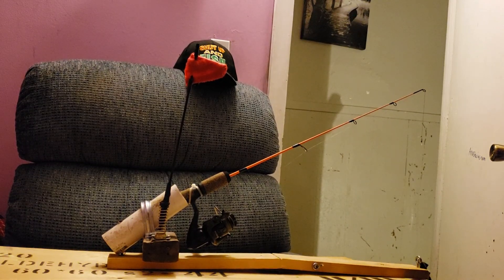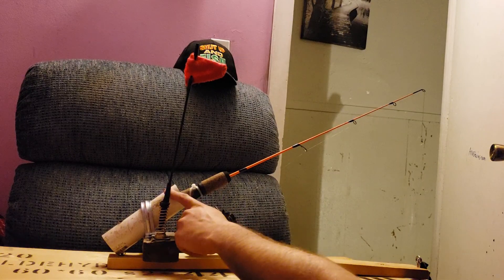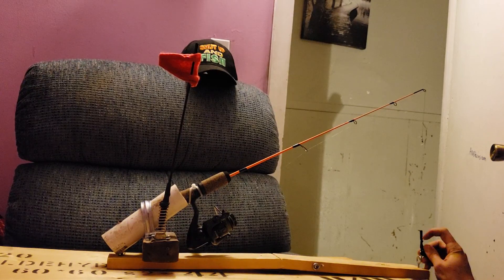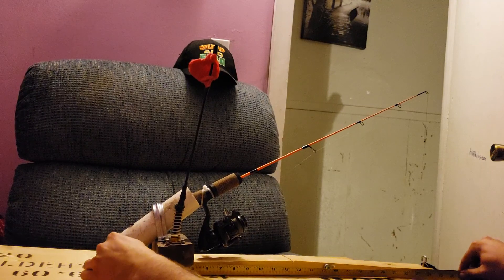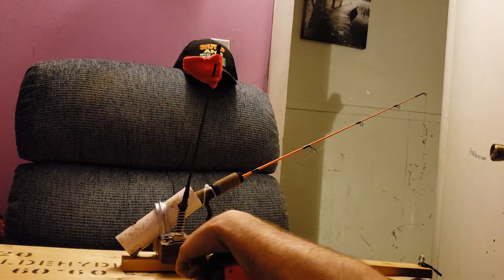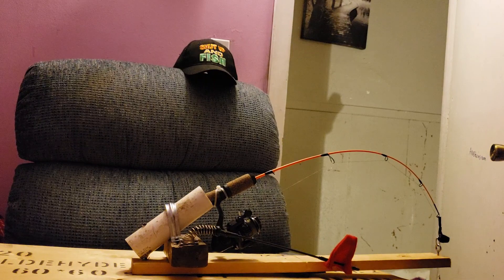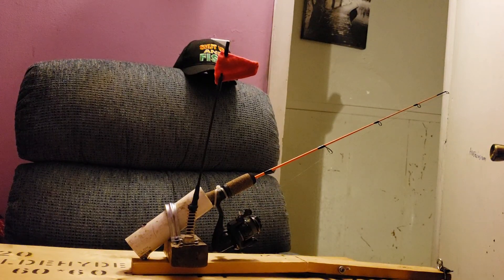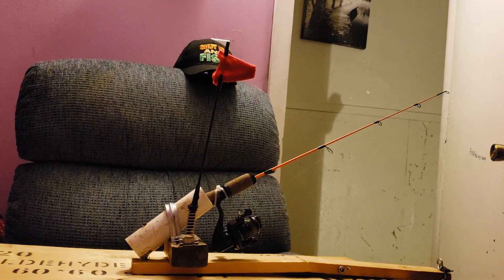Home made fish hooker ice fisher 2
Works for all store bought ice rods a little easyer to set rod up